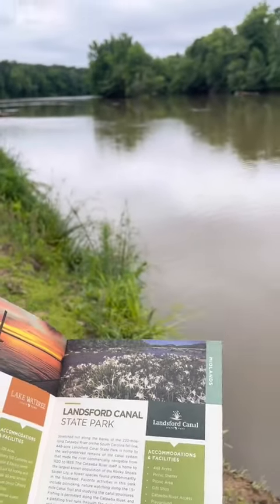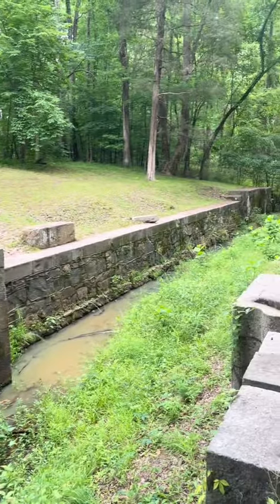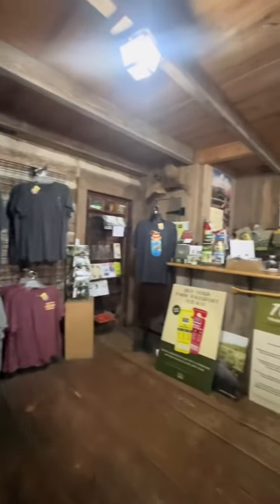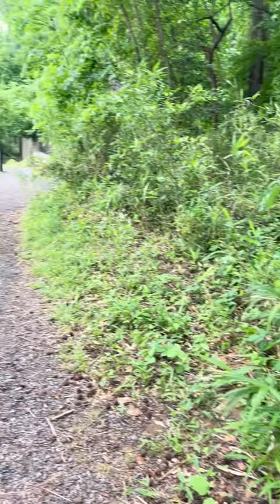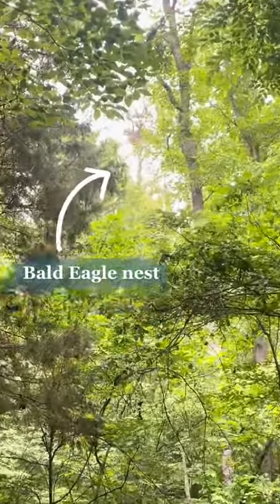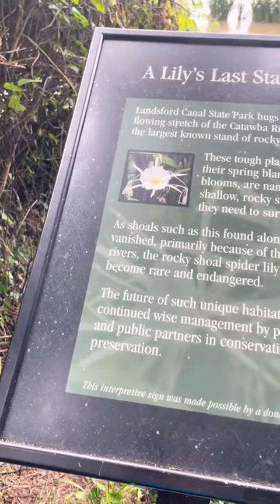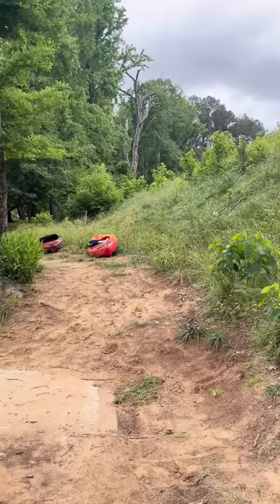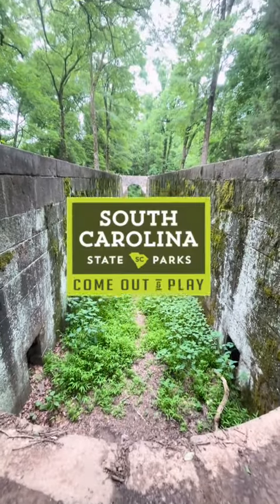LANDSFORD CANAL STATE PARK